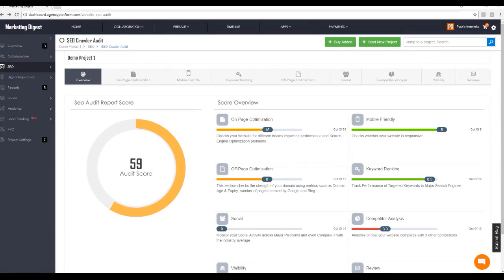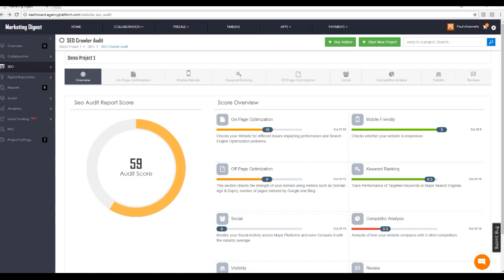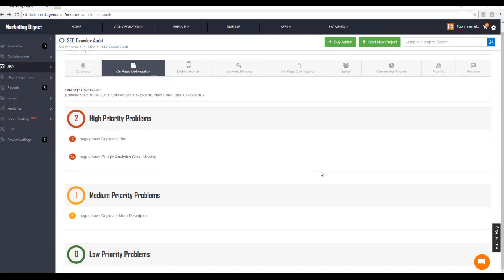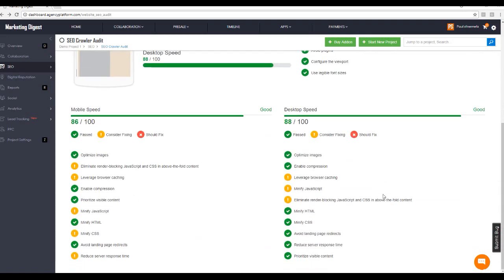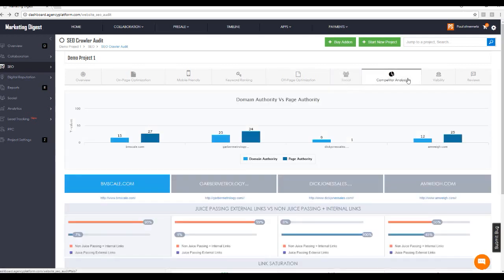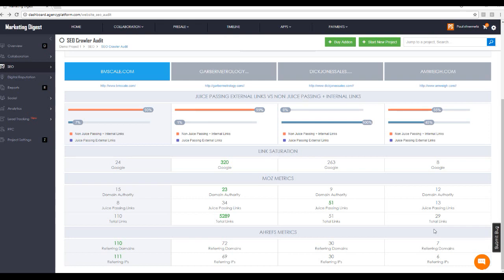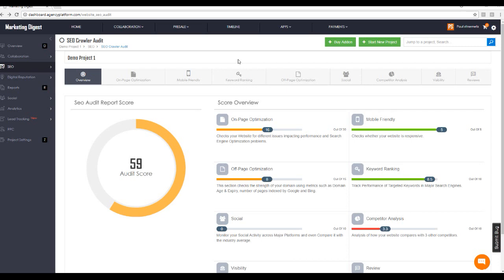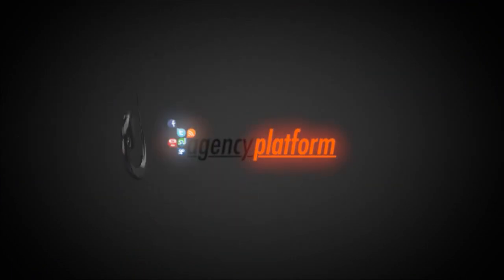Agency Platform - Join SEO Reseller Program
- With our White Label Dashboard you get access to the exclusive SEO and social media tools, SEO intelligence API, and free audit reports used by large national agencies. Email intuitive actionable reports to your clients which have your logo. Our award winning SEO Software + Service platform helps you put your clients ahead of their competition. Save the most of your time! Get important notifications, check project status and rankings ON THE GO with our awesome Mobile App!